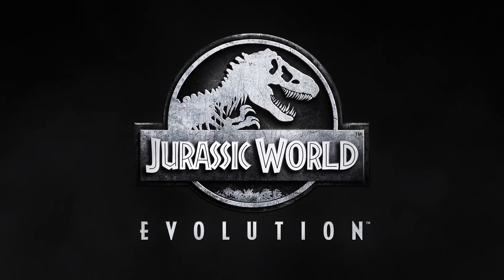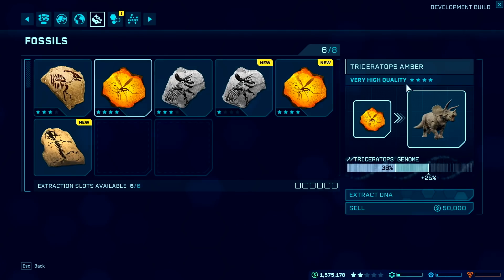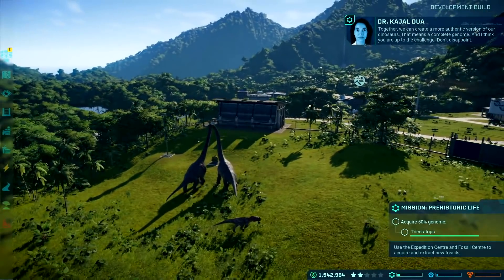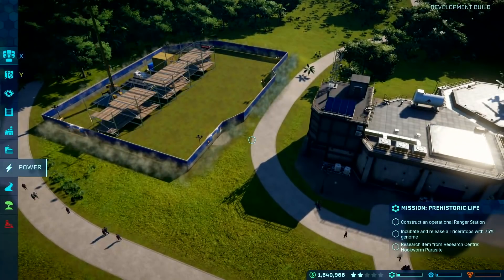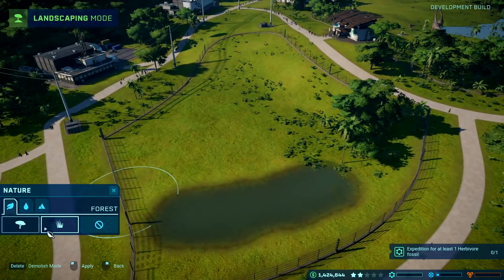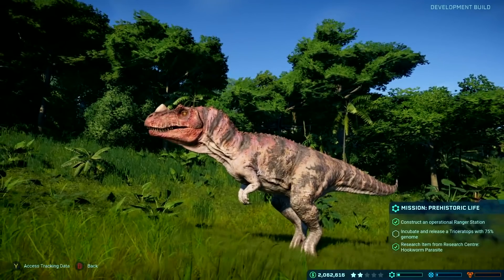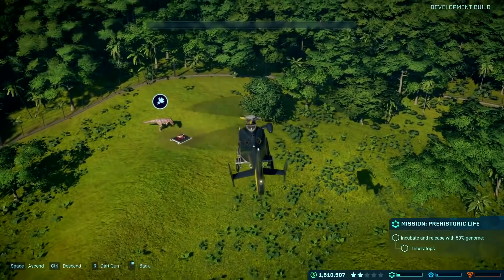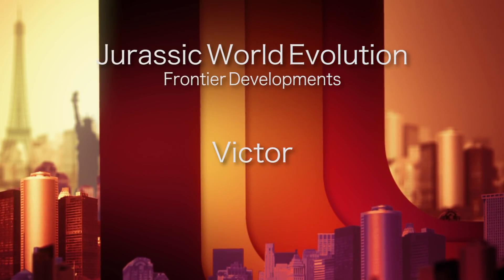Jurassic World Evolution Game Review! - Electric Playground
Zoo Tycoon maker Frontier Developments is heading to Jurassic Park with their all-new game Jurassic World Evolution, where players get to build and run their very own dinosaur amusement park! Victor Lucas is here with a full review!

If you'd like to join the EPN team by sponsoring our content, click the sponsor button